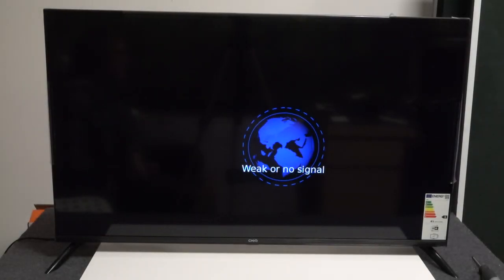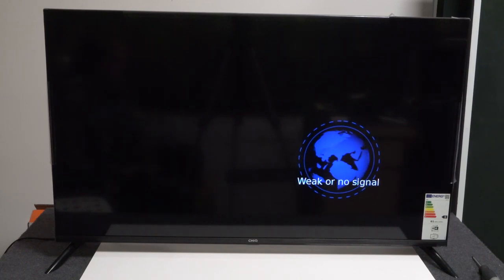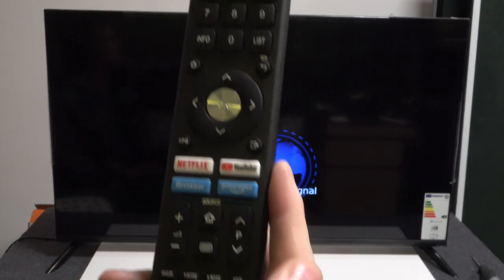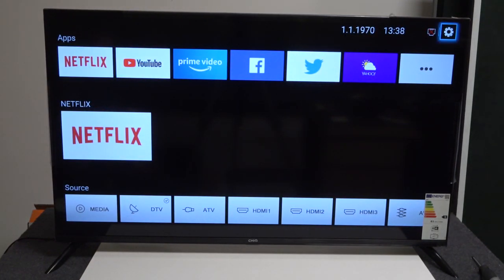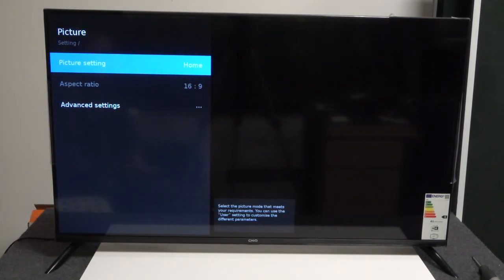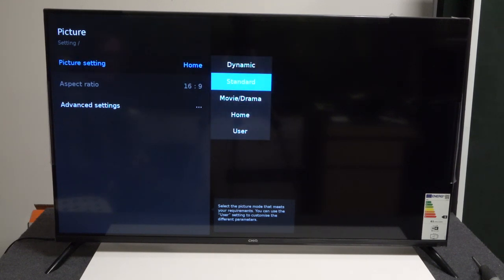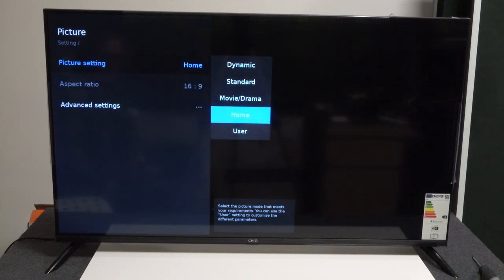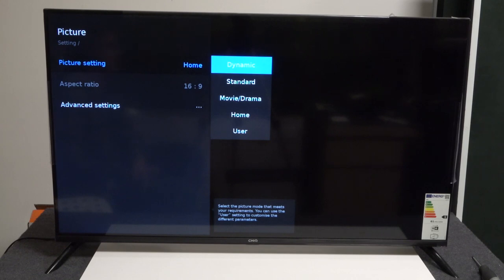How to Change Picture Settings in CHiQ TV U43H7L?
In this video we show you how to change Picture Settings in ChiQ LED TV. You can adjust these settings to your preferences - colors and hues, as well as their temperature.

How to Adjust Picture Settings in CHiQ TV U43H7L? How to Manage Picture Settings in CHiQ TV U43H7L? How to Edit Picture Settings in CHiQ TV U43H7L? How to Set Up Picture Settings in CHiQ TV U43H7L?